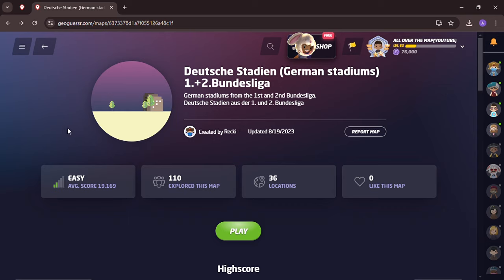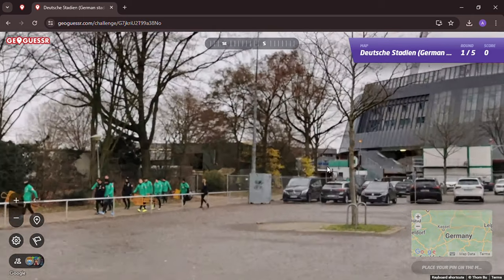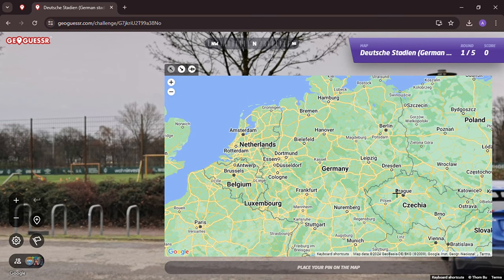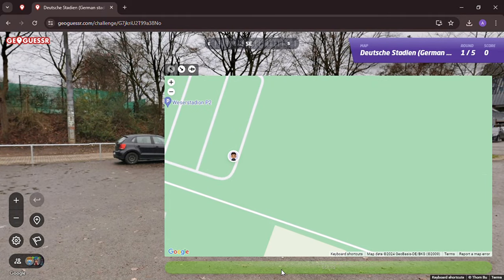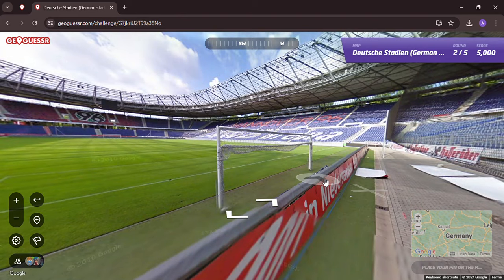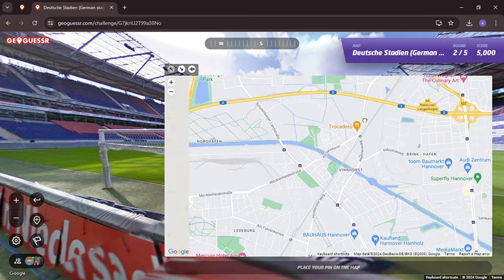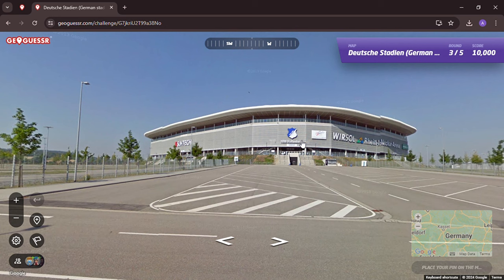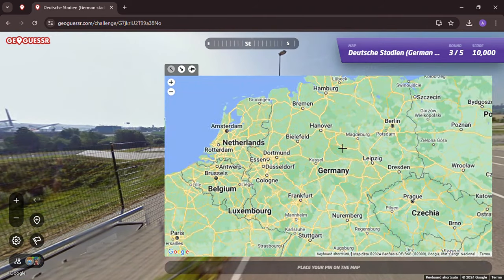Germany/Deutschland Football Stadiums on GeoGuessr - American fails in last round!